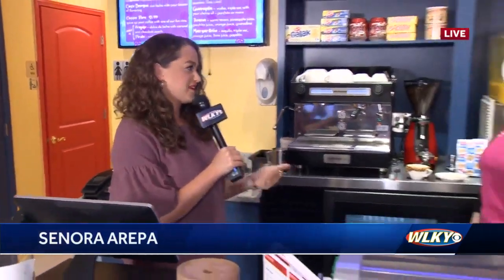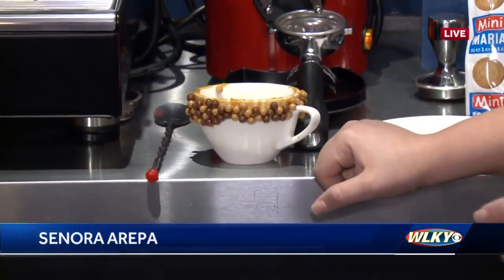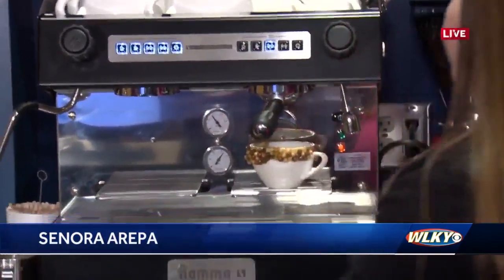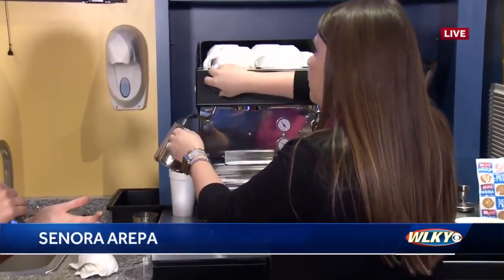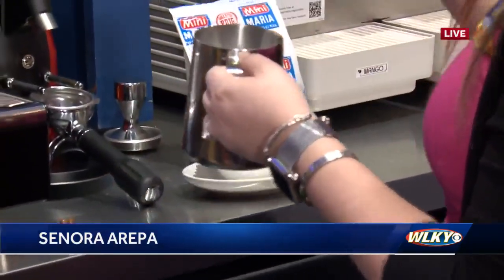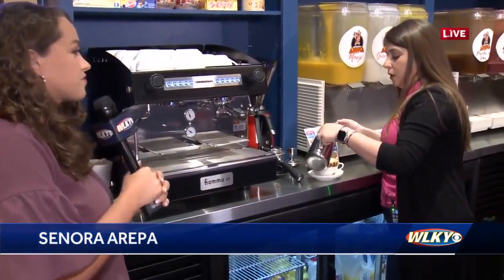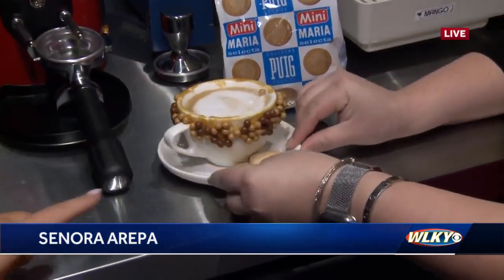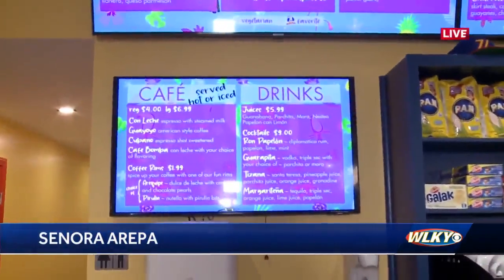Senora Arepa now open 7 days a week in Nulu